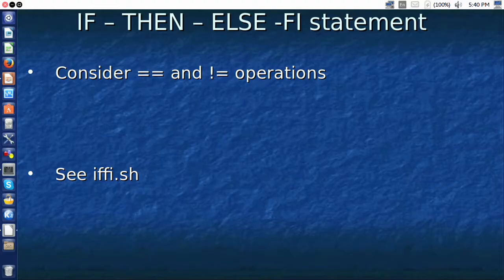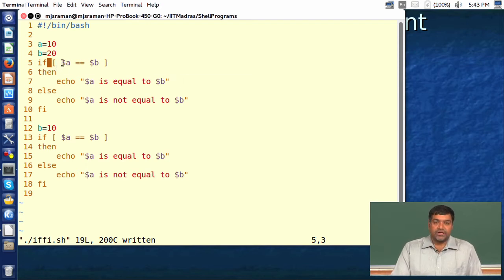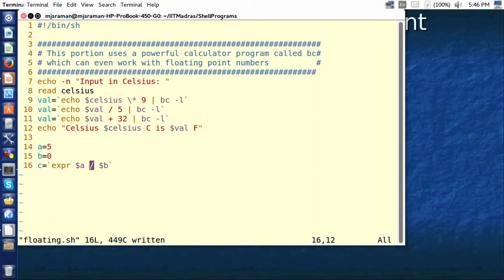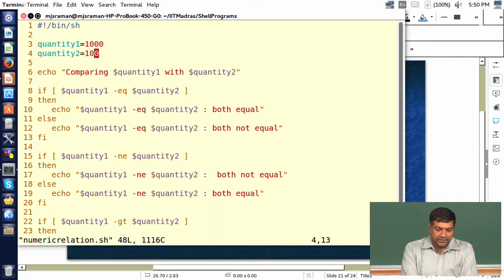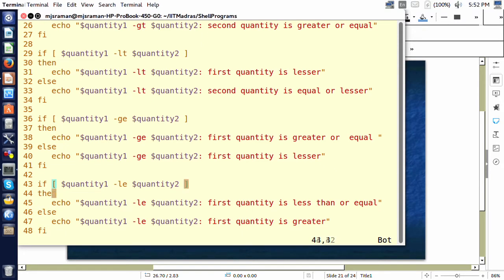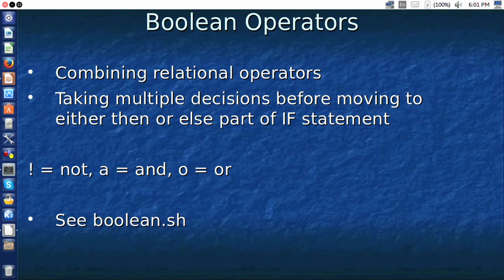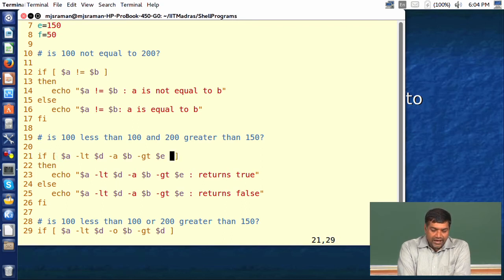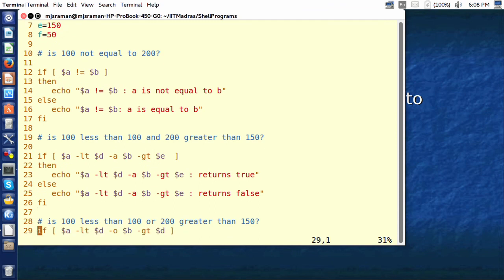Module 31 - Shell Condition And Relation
Shell Condition And Relation